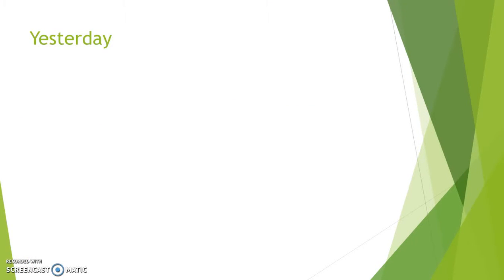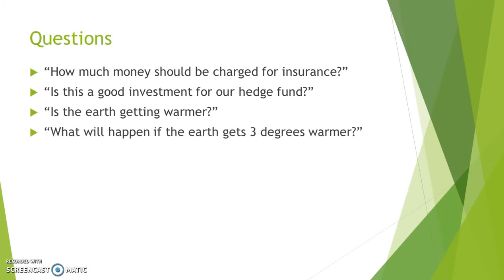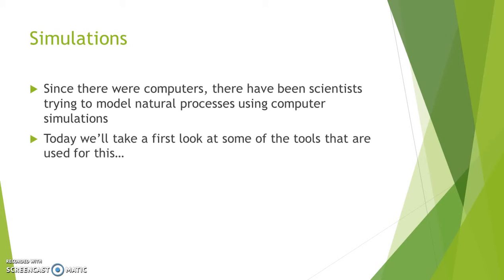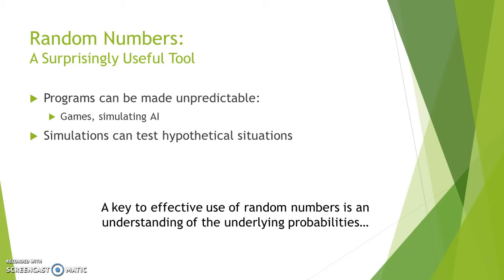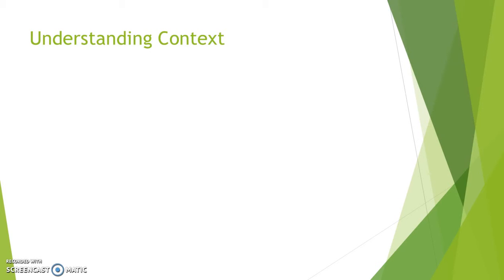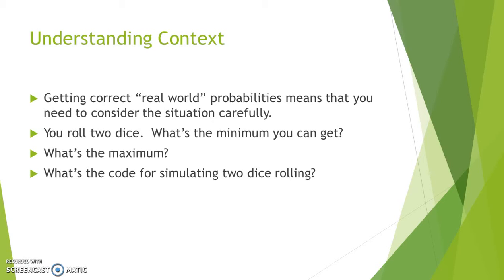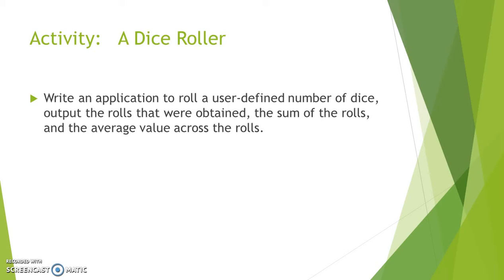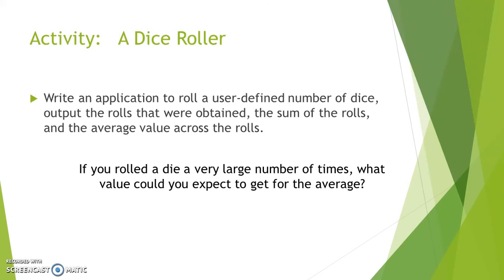Turing 5 - Working with Numbers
TEJ2O
Working with Numbers
Remainders